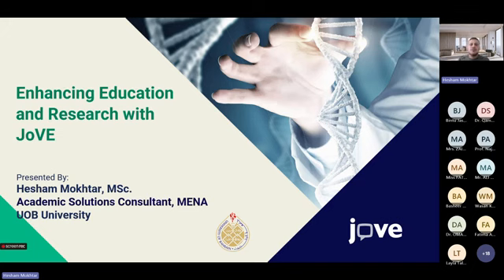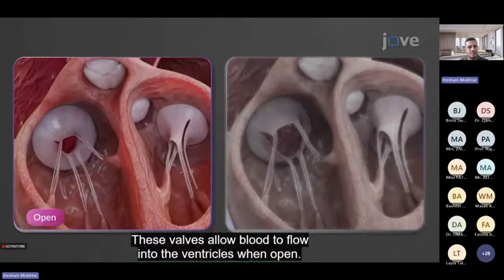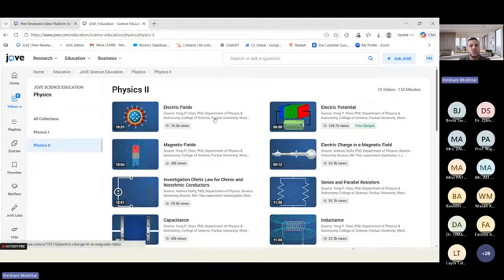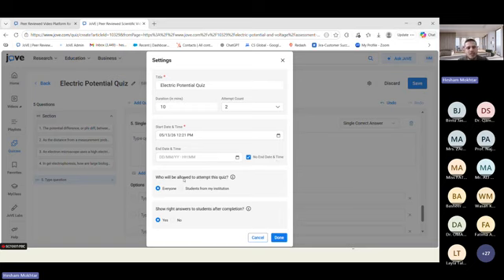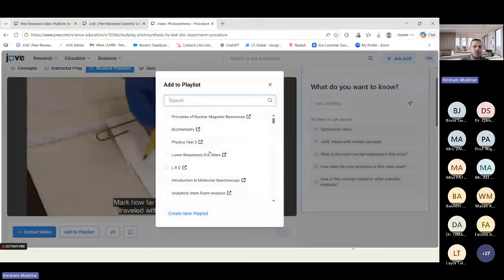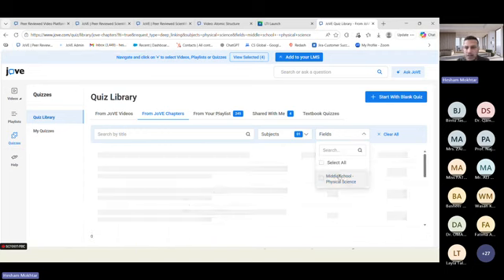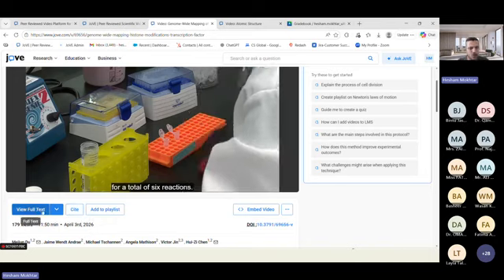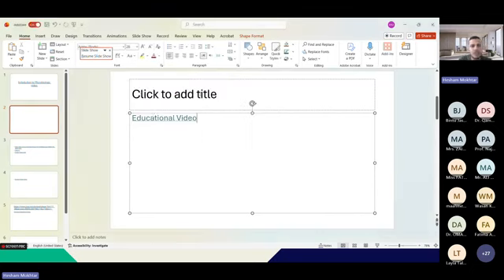Enhancing Education and Research with JoVE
UOB library in collaboration with JoVE